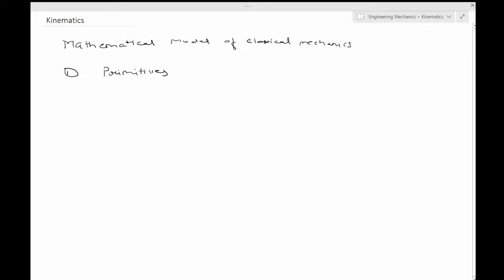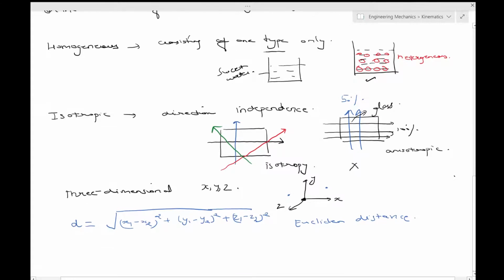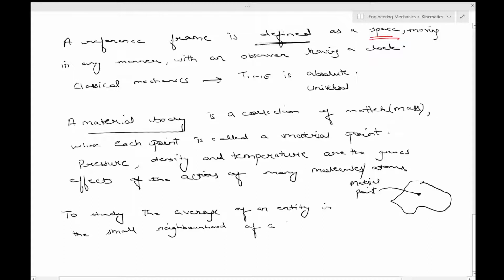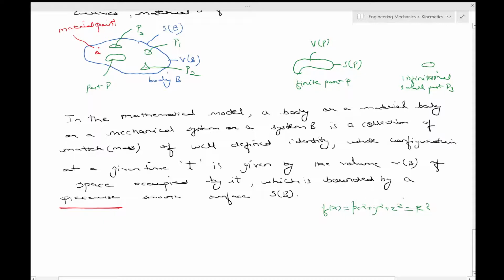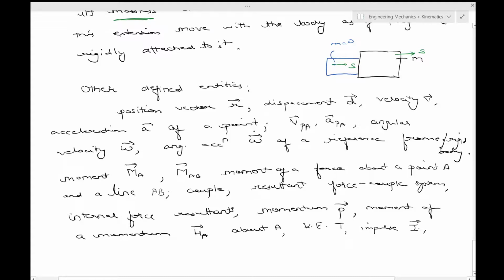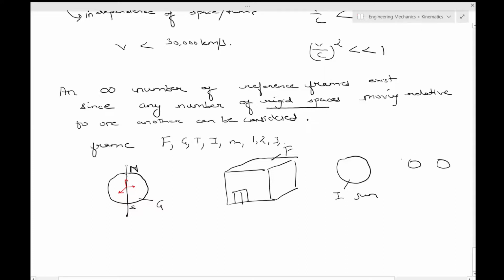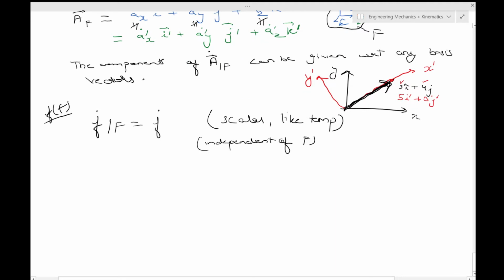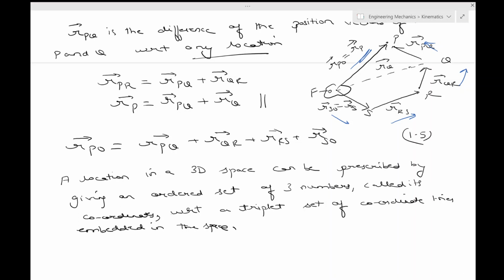(E01) Kinematics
Mathematical model of classical mechanics, Position vectors of locations